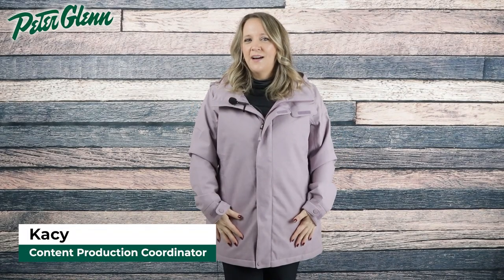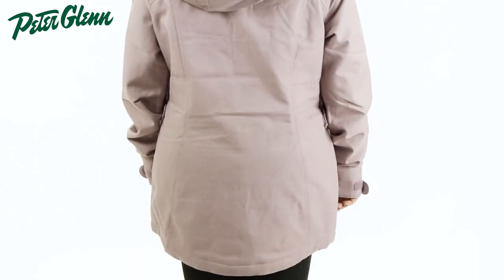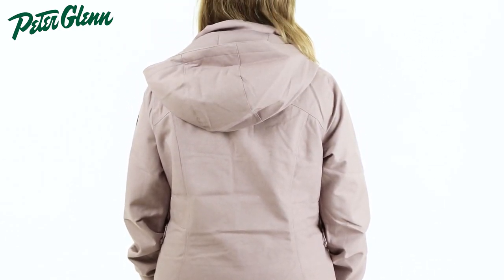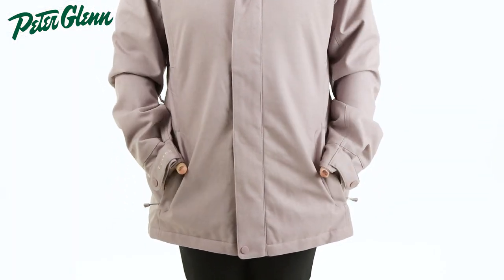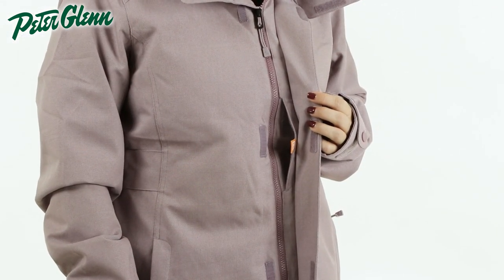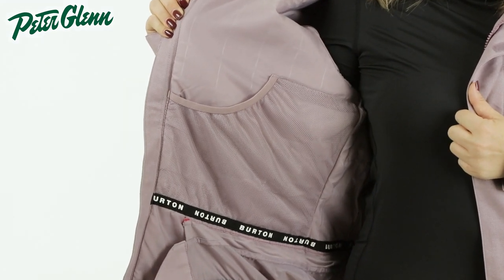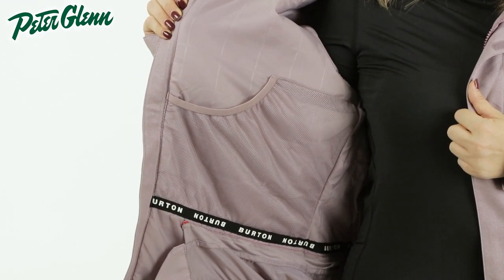Burton Jet Set Insulated Snowboard Jacket (Women's) | W22/23 Product Overview